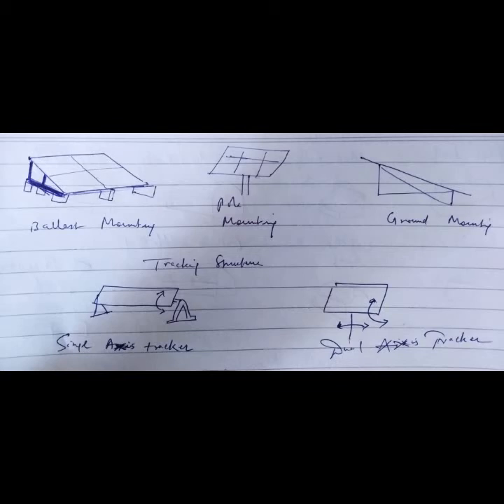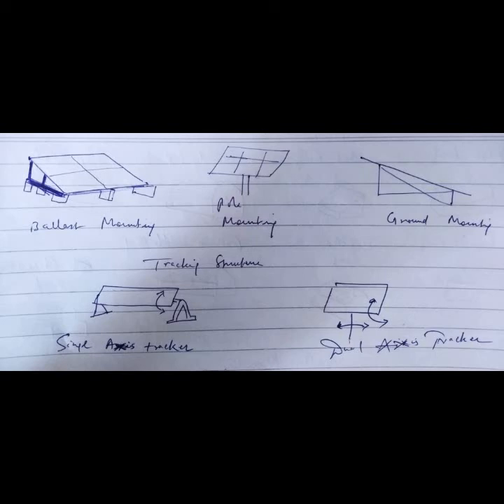Types of Mounting structures and PV trackers systems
Mounting structures;
Ballast
Pole
Grounding
Tracking systems:
Single axis
Dual axis